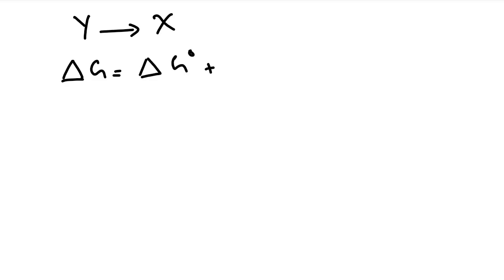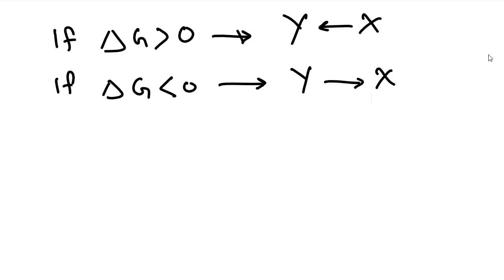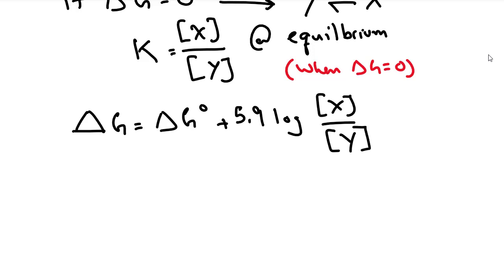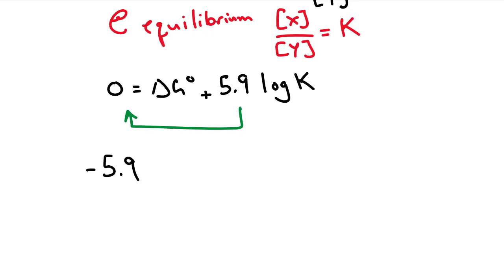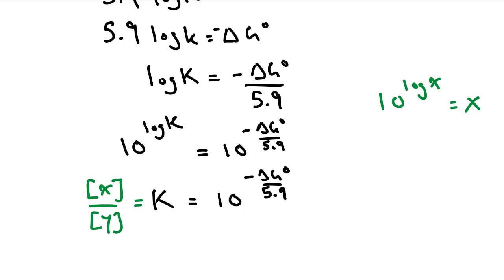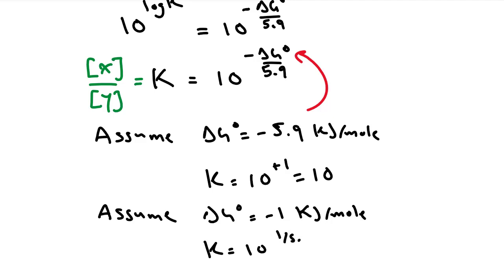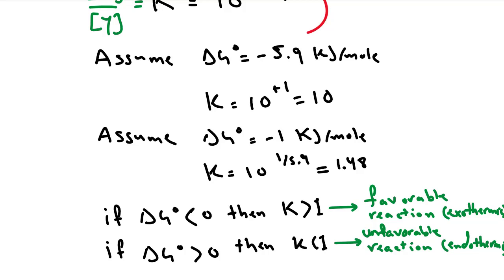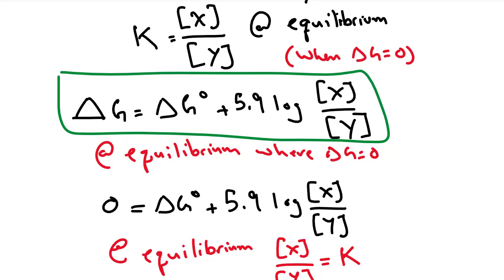Section 1 3 2 Part 4